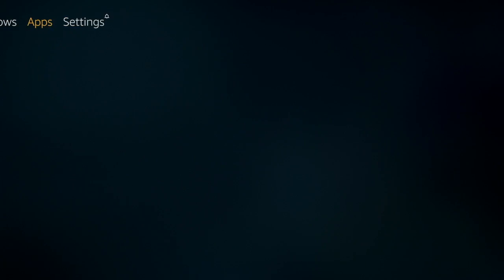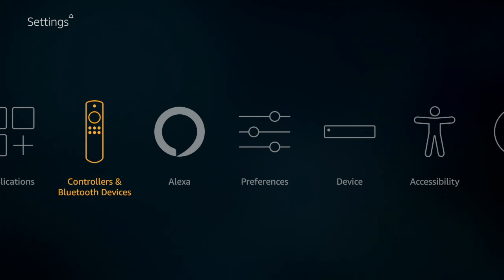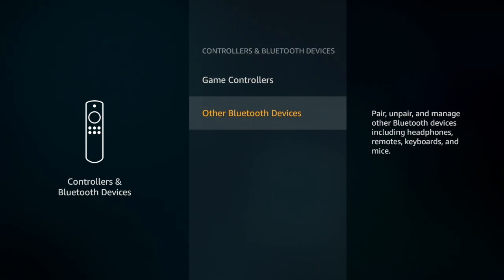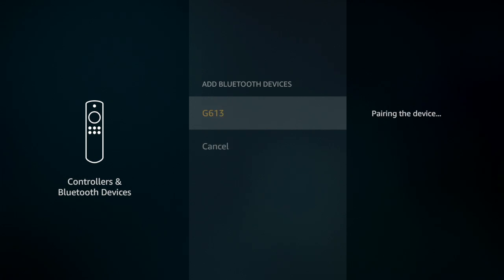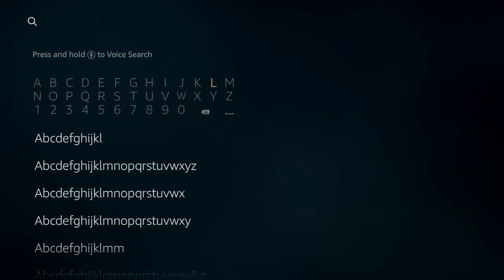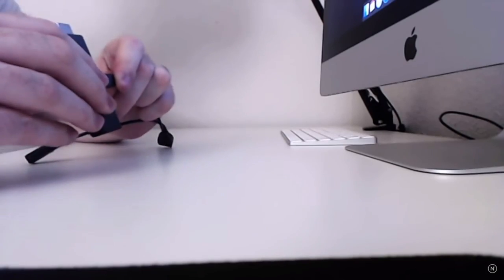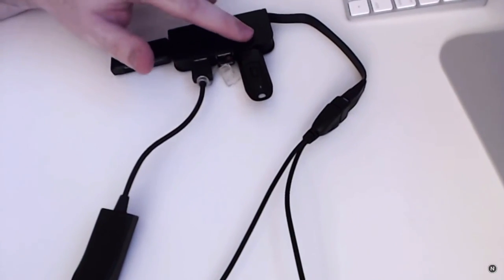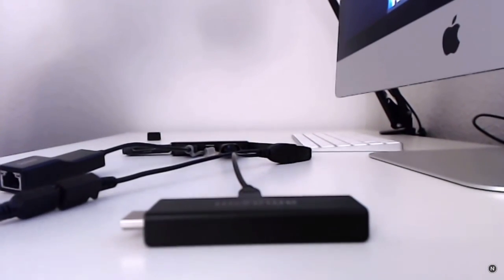3 Ways to Connect ANY Keyboard to a Fire Stick or Fire TV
3 Ways to Connect a Keyboard to the Fire Stick or Fire TV

Typing using the Fire Sticks included remote is pretty slow and tedious, because of that many people decide to use a keyboard instead.

Some of you might not know how to setup a keyboard to work with your firestick, so today I show you 3 options that you have for getting a keyboard all setup and functional. I even show you how to use your smartphone as a keyboard!

Mini Bluetooth Keyboard

USB Adapter Cable